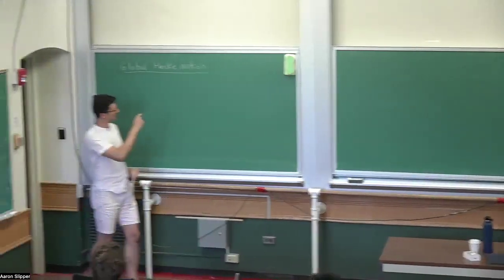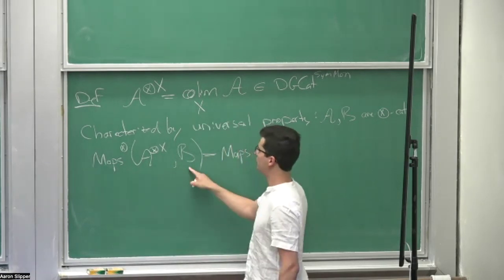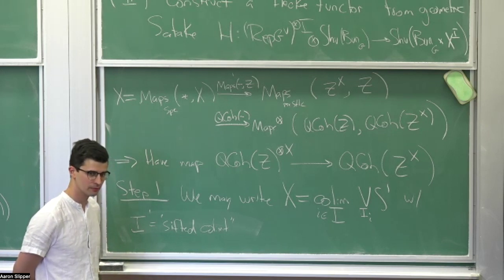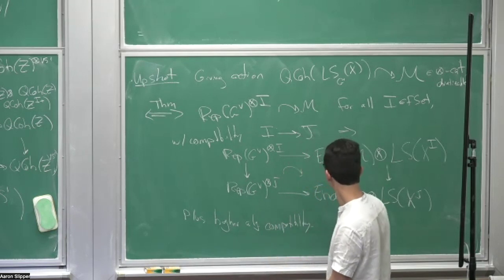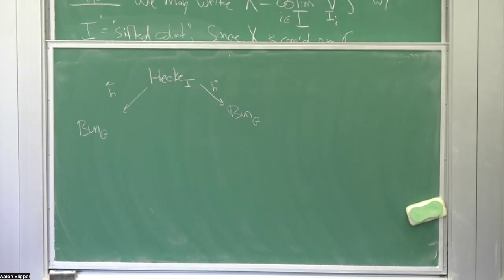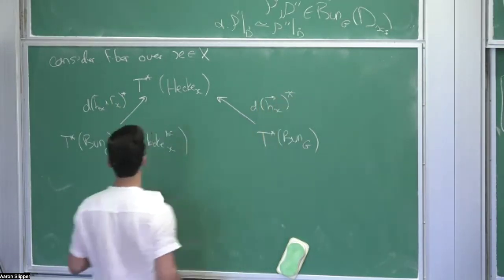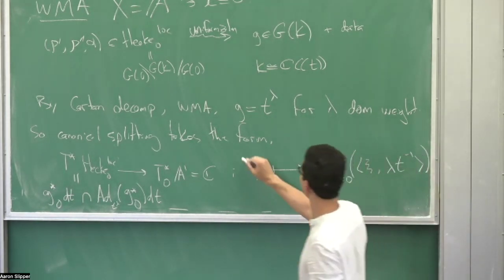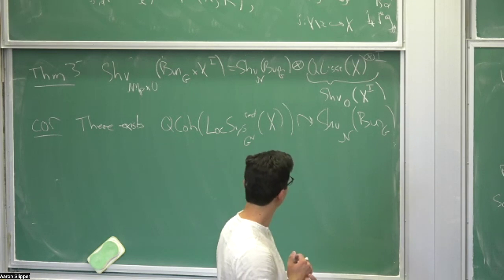BunG Seminar: Talk XLI. Nikolay Grantcharov. The global Hecke action.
Speaker: Nikolay Grantcharov
Title: The Global Hecke Action
Date: May 1, 2024
Abstract: For a reductive group G over the complex numbers, and a point of a smooth projective curve X, geometric Satake produces an action of Rep(G^vee) on sheaves on BunG via Hecke modifications. We show that for sheaves on BunG with nilpotent singular support, this action may be integrated over X to produce a global Hecke action. Although we specialize to the toy (Betti) model of [GKRV], we will discuss the necessary modifications in order to generalize this construction to the de Rham and etale setting in [AGKRRV].